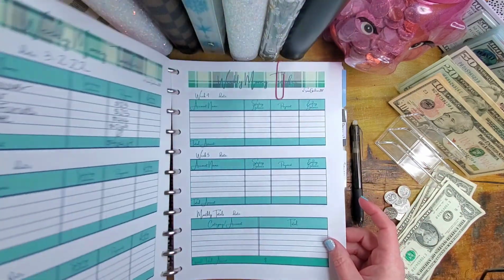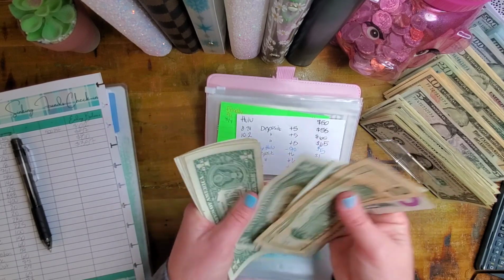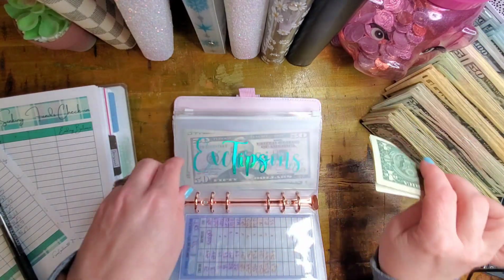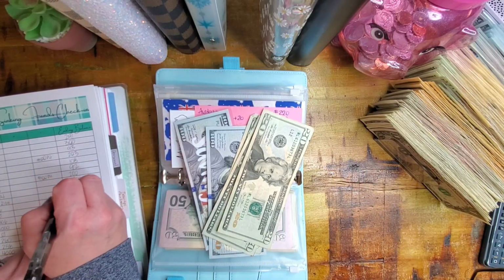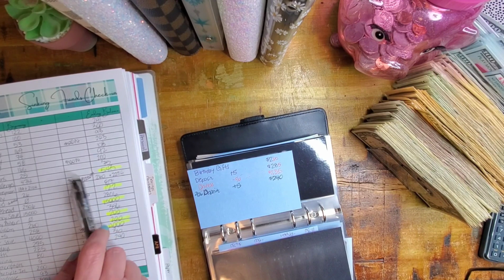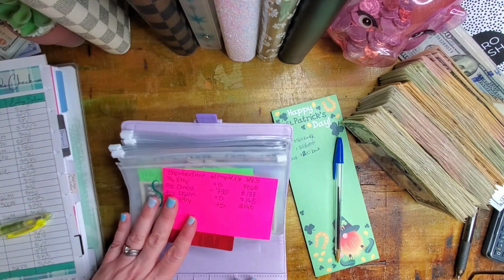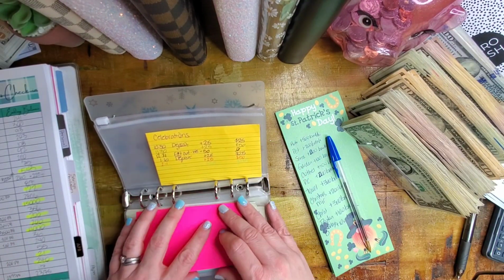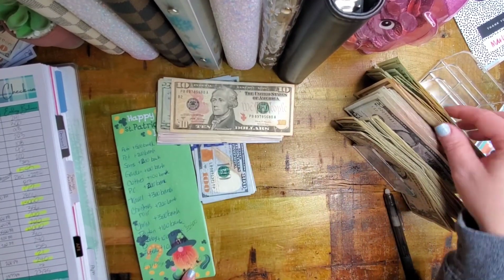Tiny Transfer ToDay • Sinking Funds Unstuff and Restuff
It's Transfer ToDay! This is my version of Transfer Tuesday! I make small money movements each week to help us reach our financial goals.

Thank you to Mary @penniesnotperfection for this idea!

I count more than 50 sinking funds and restuff to utilize placeholders and get over $2000 moved to the bank!

Marlene

🧋☕Show your support for my YouTube channel and Etsy creations! Buy me a Chai Tea! 🍵🧋☕

💜Products Used on My Channel💜

Mildliners-25 pack
Mildliners-15 pack
HP Paper-1 ream
HP Paper-case
Duck Double Sided Tape
Pilot Frixion Erasable Pens
Envelope Hole Punch

It's a Miracle Budgeting & Lifestyle
• Glittery Bow Binders
• Zip Envelopes with purple and silver

Erin Twibbles Around Aimlessly aka Budgets By The Beach
• Christmas Binder
• Black Binder
• White Checkered Binder
• Zip Envelopes with teal writing
• Vellum Trackers

💜My Favorite Financial Things and Stuff💜
• M1 Finance- Get a $50 bonus when you use this link and deposit $100~!

💜A little bit about SnowGardener307 aka ME!💜

Hello, my name is Marlene and I live in the big state of Wyoming in the USA. I am a working mother of two teenagers and my life partner and budgeting partner is my hubby, Bridger.

Bridger and I started our budget journey in April of 2020. I started my YouTube adventure in December of 2020. Our goal is to one day be debt-free and be able to cash flow our next vehicle purchase as well as travel. We follow bits and pieces from Dave Ramsey, The Budget Mom, and several amazing YouTubers. I love the budgeting community here on YouTube as well as Instagram.

Our starting debt total in April 2020 was: $365,862.62
Our 1 year debt total in April 2021 was: $274,008.61

I love happy mail!  Send me a note and I will respond back!

Send me a product and I will feature it on my channel! I must warn you...honesty is key with my channel and I always keep it real!

Mailing Address:
SnowGardener307 aka Marlene

Thank you for joining us for our adventures. I try to keep things real on my channel and love feedback!